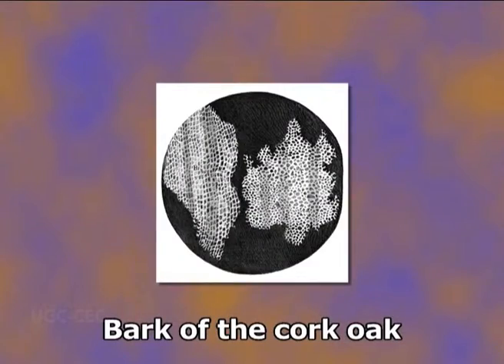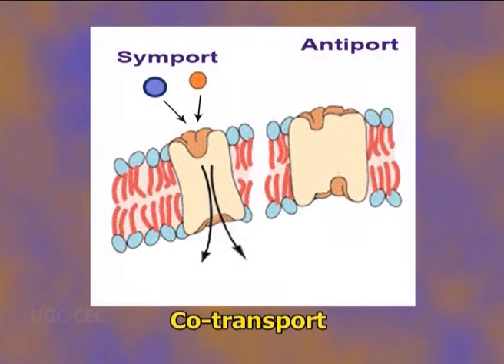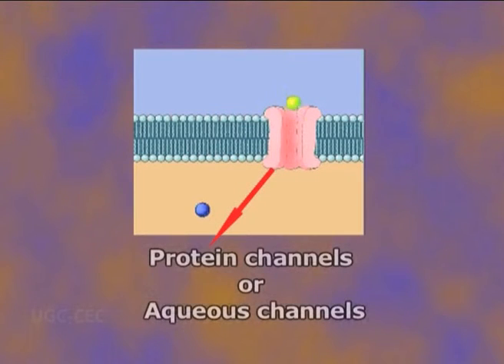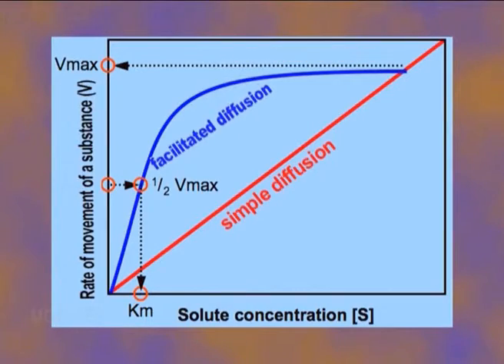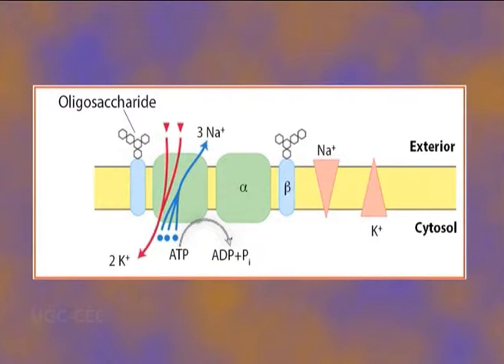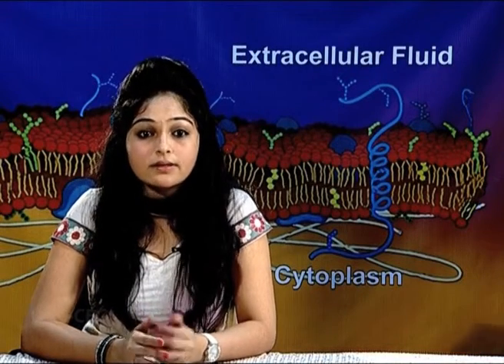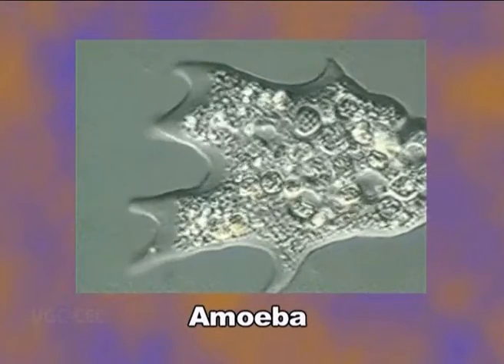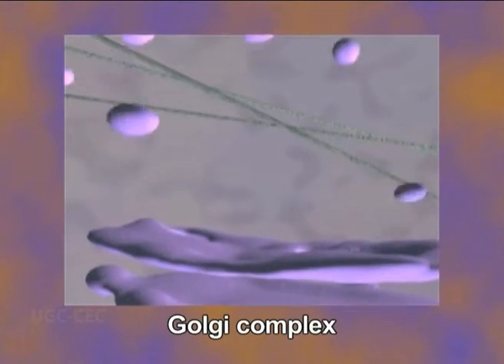Transport Systems of Plasma Membrane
Subject  : zoology
Course name: B.Sc. Ist year
Name of Presenter: Ankita J Shah